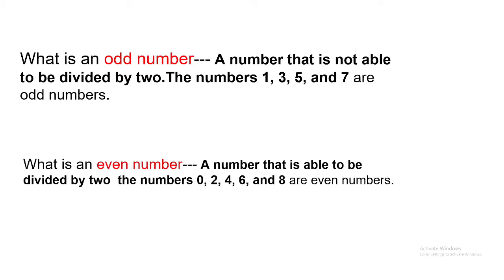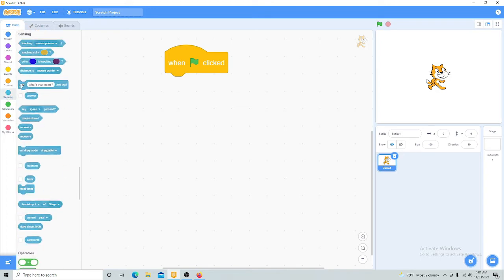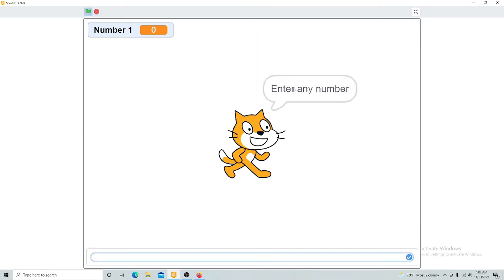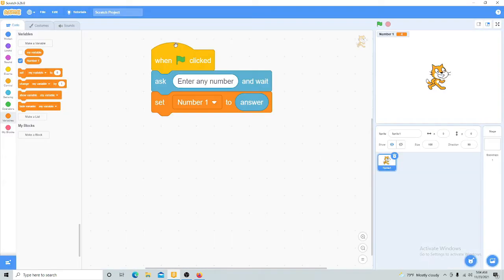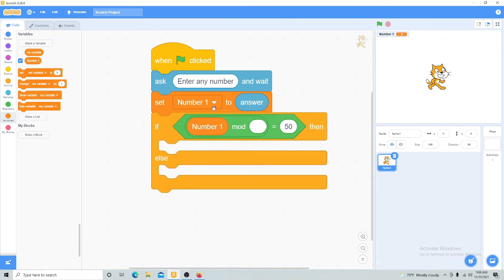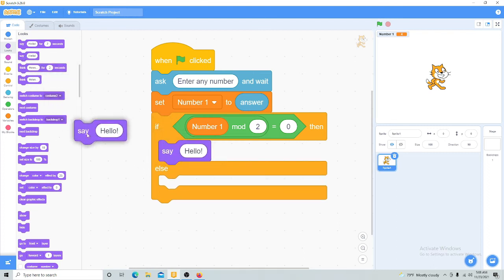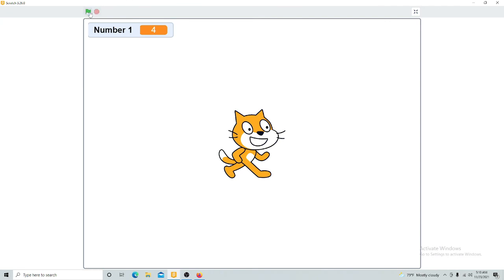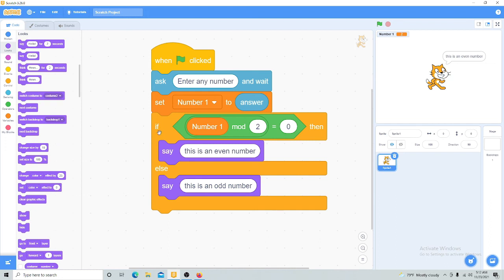Create a Program in Scratch that checks if a number is an ODD number or an EVEN Number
Scratch program to check if a number is odd or even